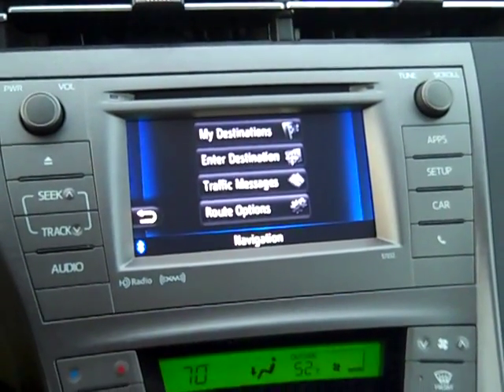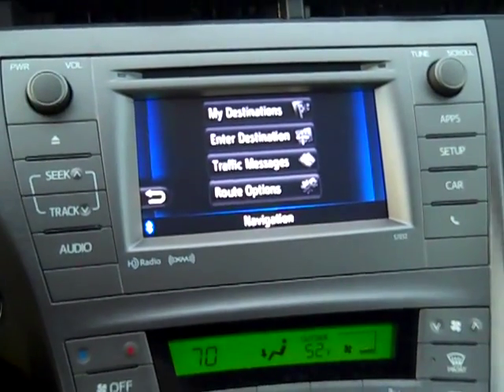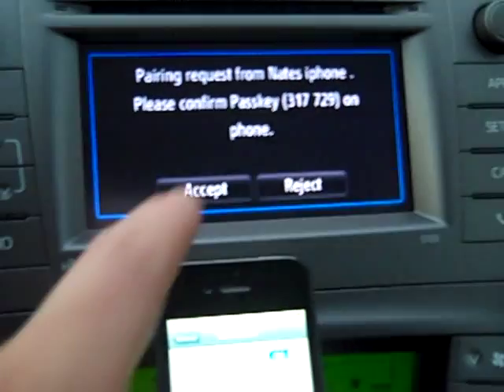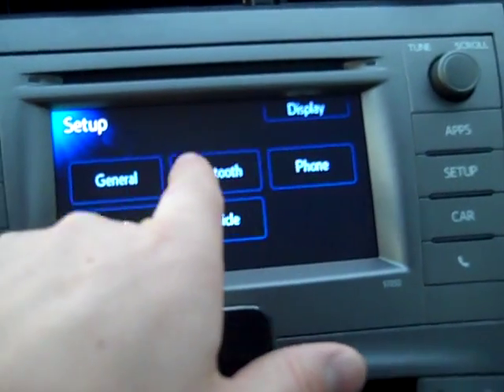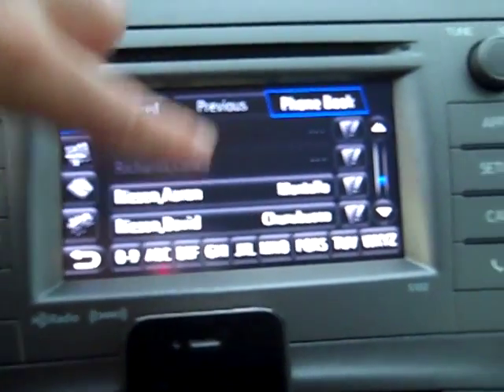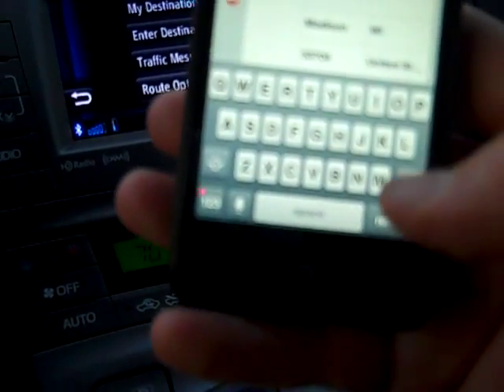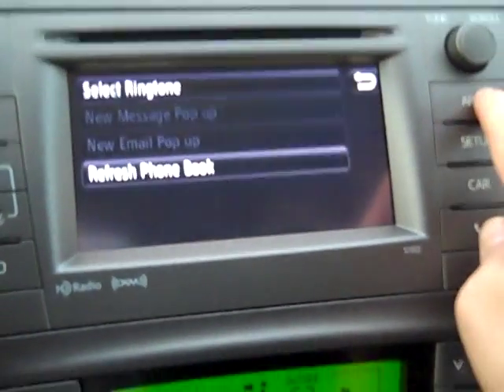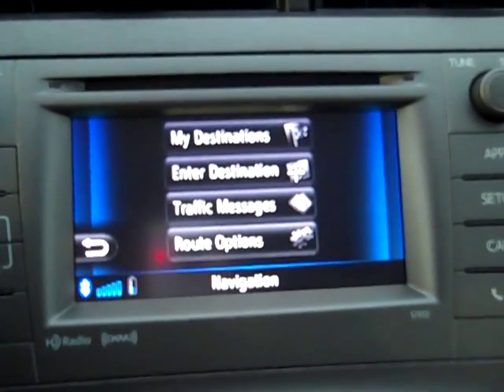Toyota Entune Demo- Setting destination from iPhone Contact List- Jon Lancaster Toyota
Entune Demo: this shows how to connect and iPhone to Entune for bluetooth hands-free phone calls and BTSA: Bluetooth streaming audio. The focus is setting a Navigation Destination from Contacts and how to correct Address Entries which are not Navigable.